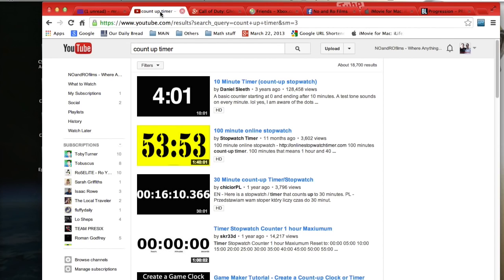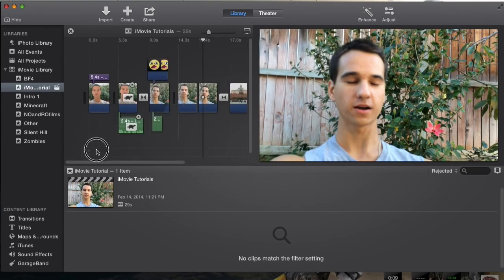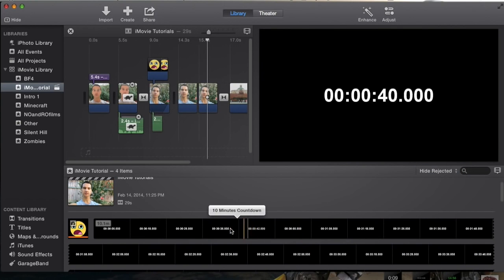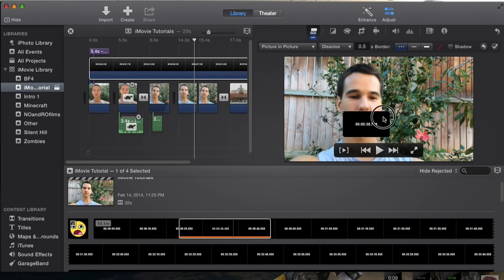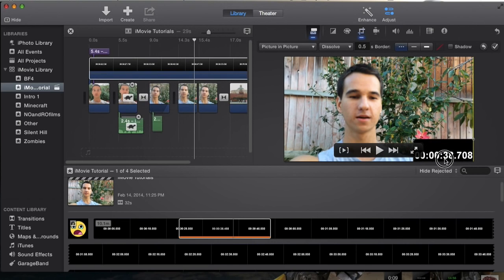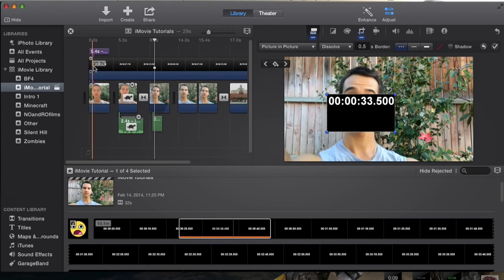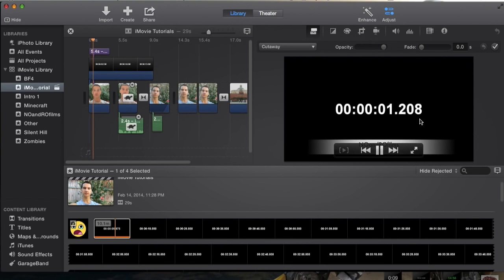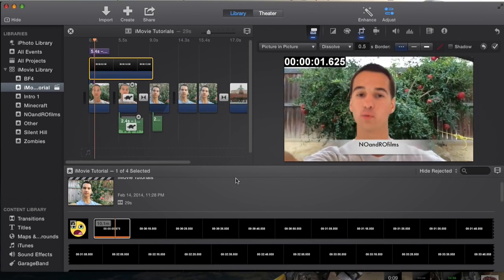Count Down or Up Timer in iMovie 10 0 2 Tutorial 31